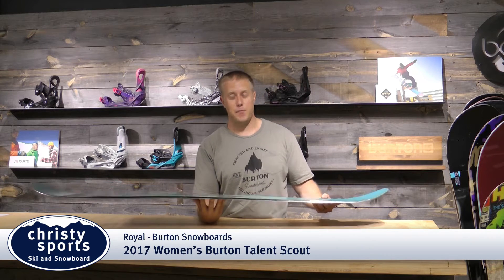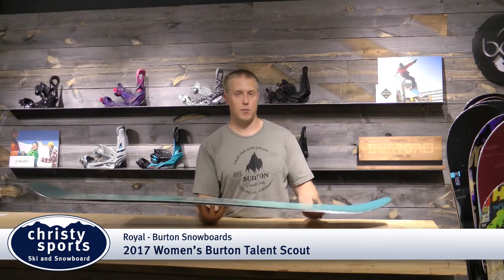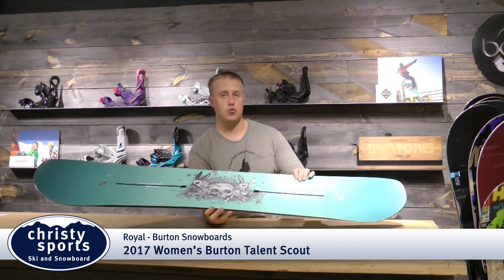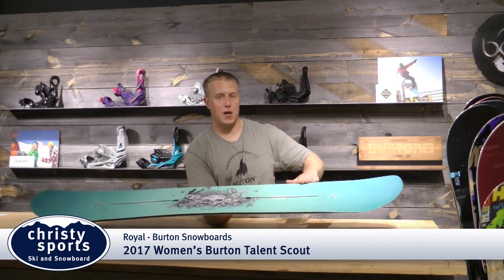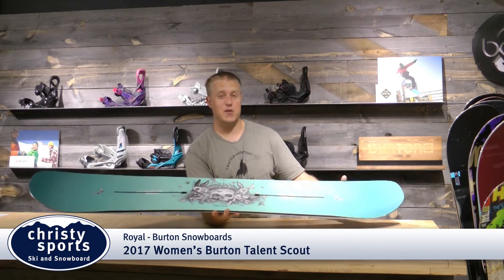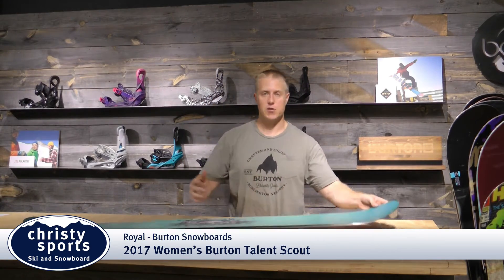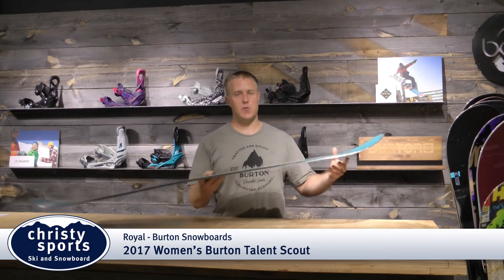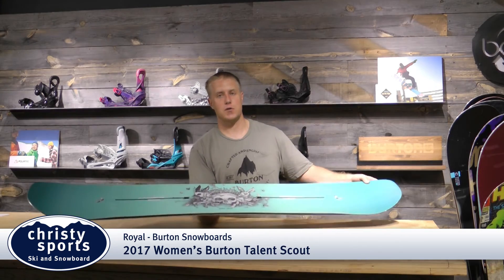2017 Burton Talent Scout Women's Snowboard Review - Christy Sports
Wondering if the Talent Scout is the right Burton snowboard for you? In this video, Burton expert Royal W, tells us about everything that makes this women's board unique to help you decide if it's the right fit. Check it ou at Christy Sports